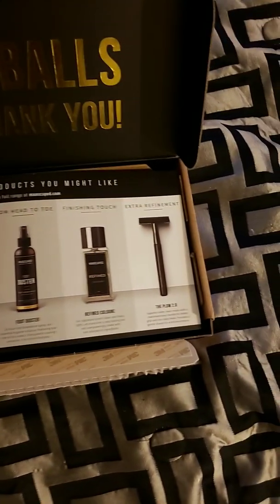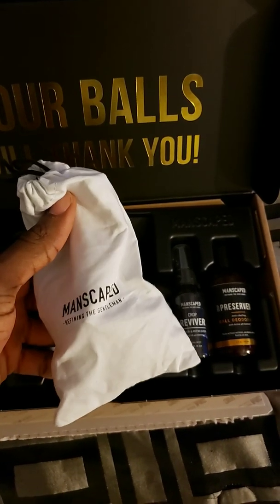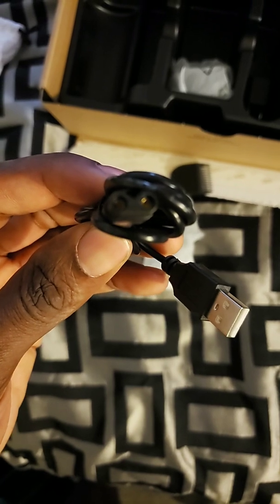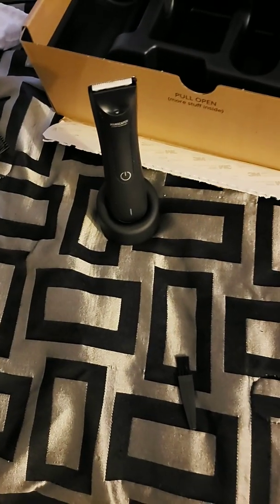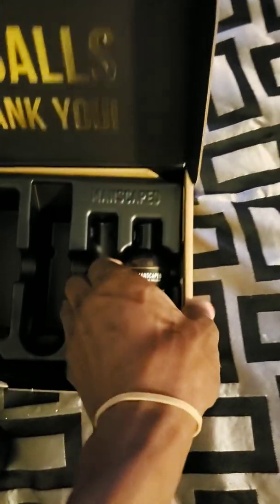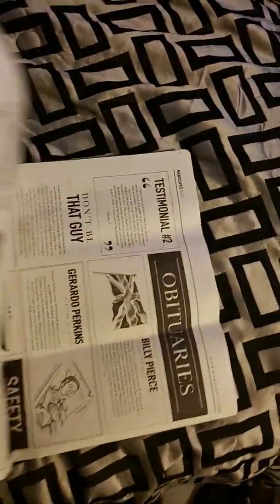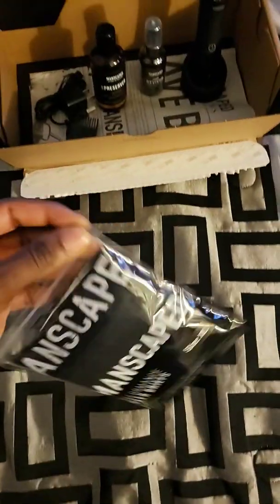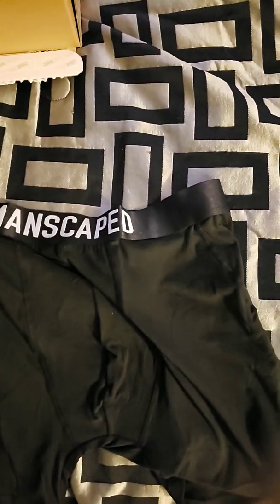Manscape Unboxing Review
I was and had a stuffy nose and I thank everyone for watching the review